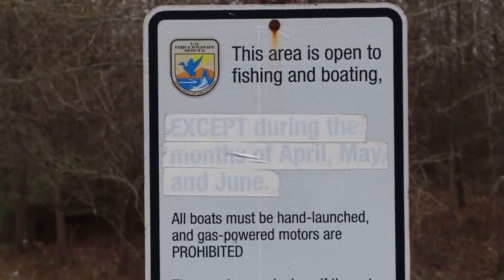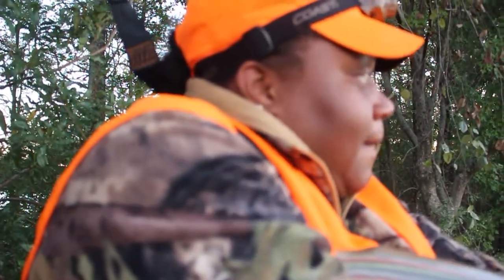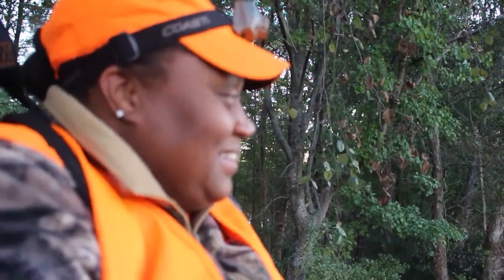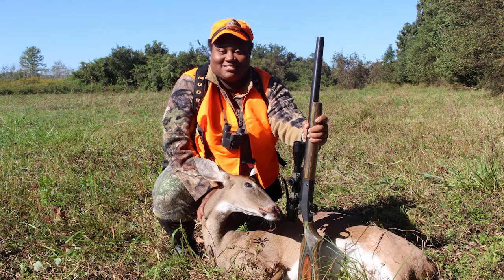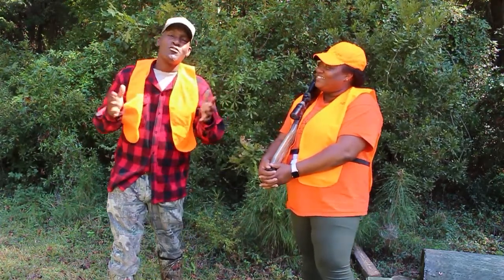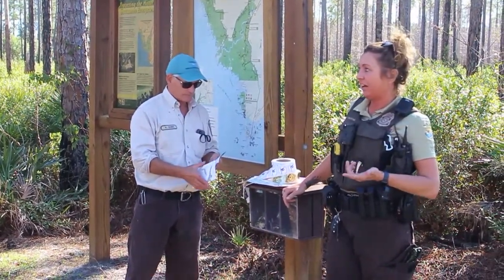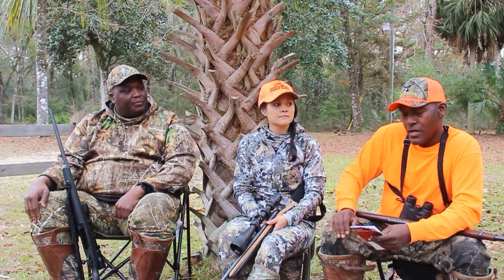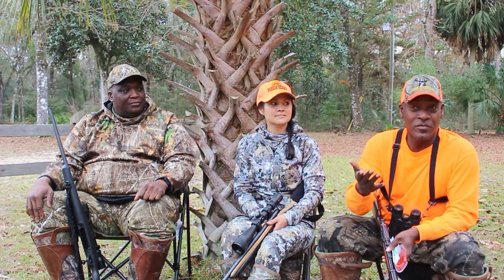Episode 4 Season 3 (Hunting National Wildlife Refuges)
On March 13, 2022 this episode aired on national television on the Pursuit Channel.

Many hunters do not know that you can hunt National Wildlife Refuges.  However, there can be excellent hunting found on National Wildlife Refuges.  In this episode Eric travels to Santee National Wildlife Refuge to conduct a hunt designed to bring more racial diversity to our nation's refuges.  First time hunter Shenita Ogelsby is successful in harvesting very first deer!  Congratulations!!

Eric then then travels to Chiefland Florida to do a diversity hunt on the Lower Suwanee National Wildlife Refuge.  Several hogs were killed.

Eric then travels to St. Marks National Wildlife Refuge to conduct another hunt.  No animals were harvested but they had a great time.

Tune in to watch the action and opportunities that await you!